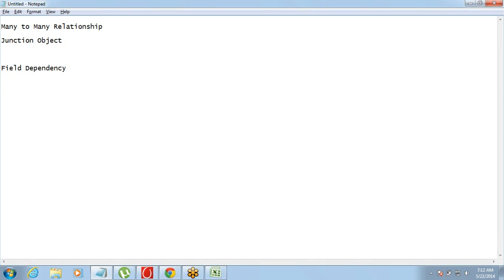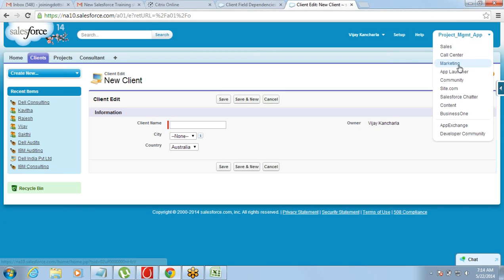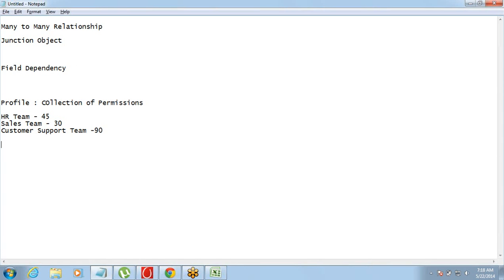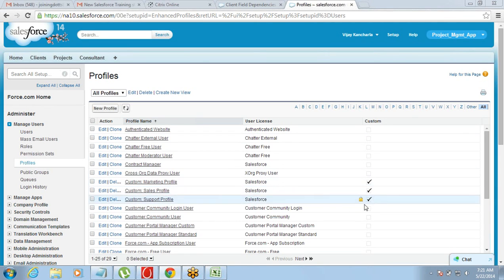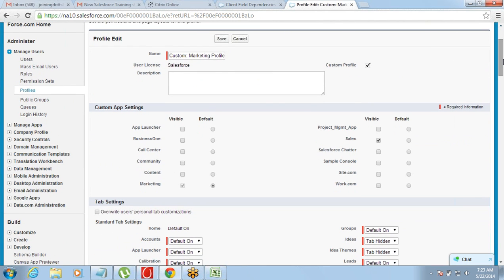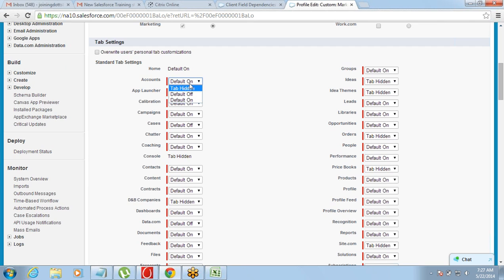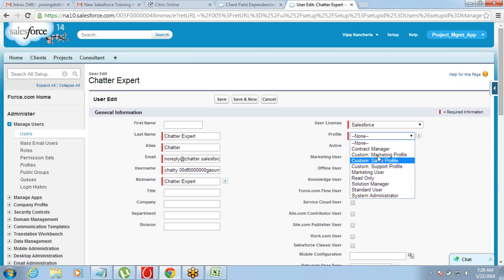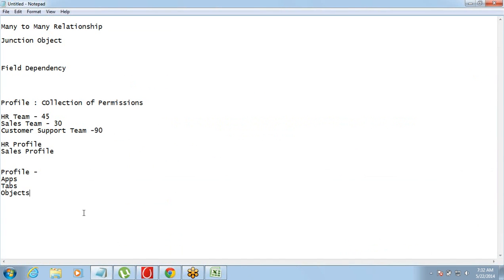Collection Of Permissions By Wikitrainings